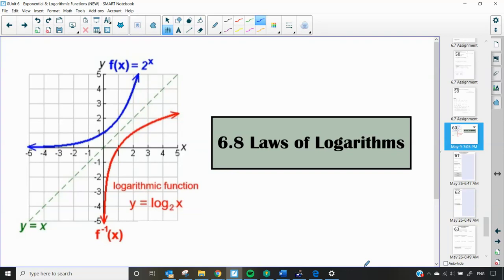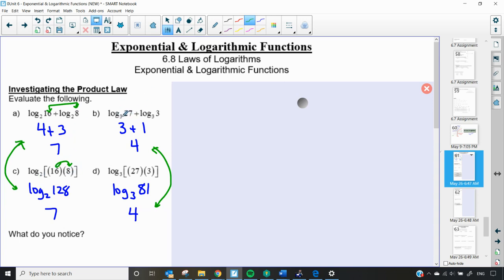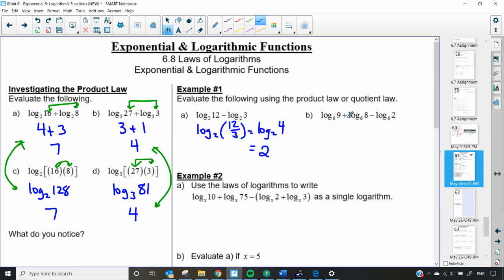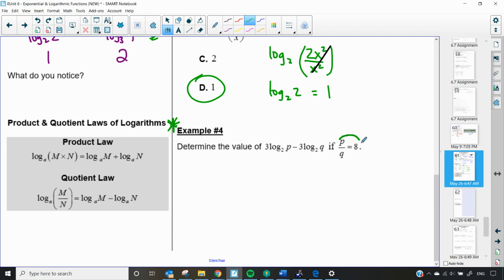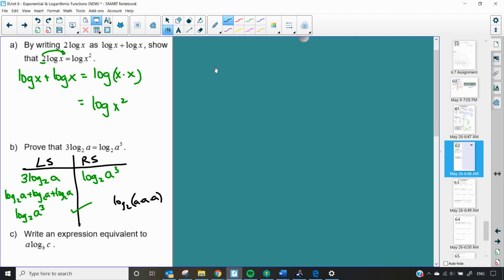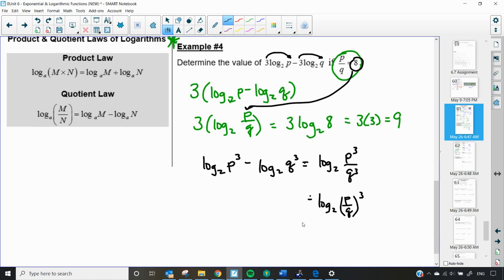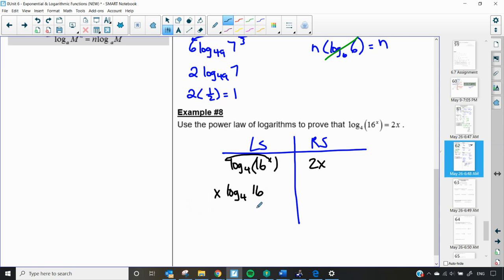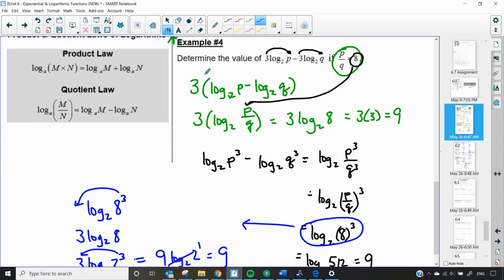M30-2 6.8 Laws of Logarithms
This videos introduces students to log laws and includes a number of examples for simplifying logarithms using log laws.